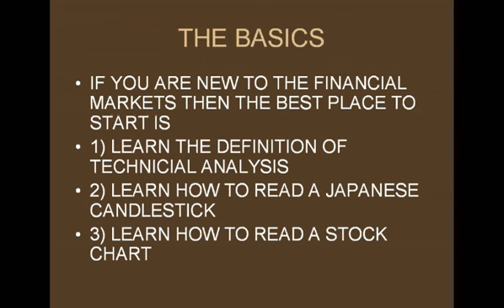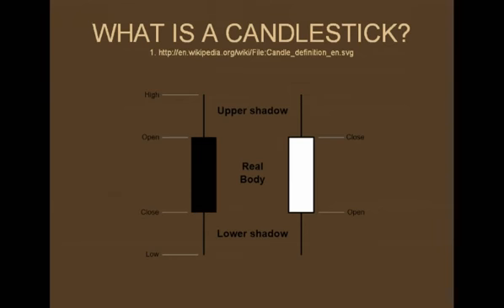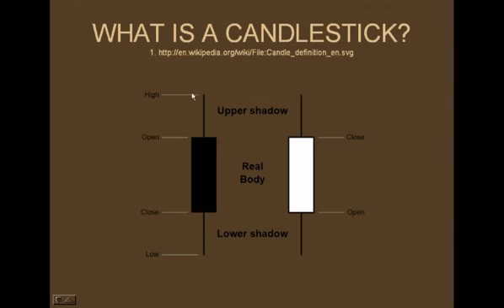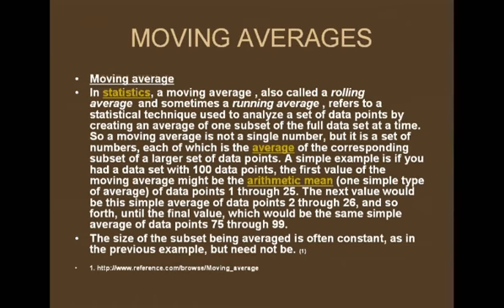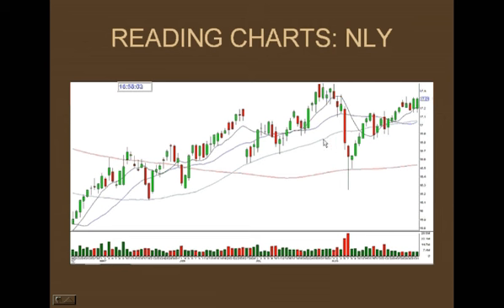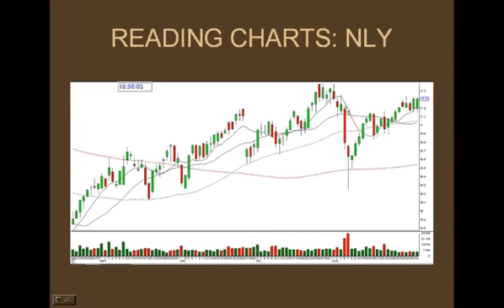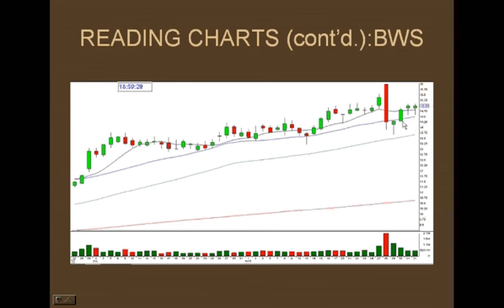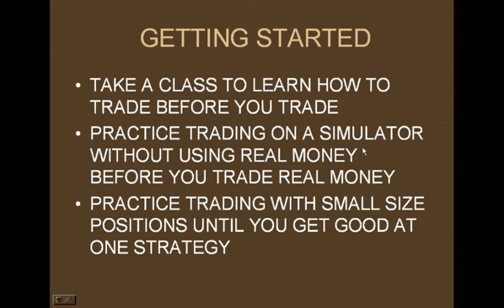Trading Equities 101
Like!  Facebook.com/TheStockSwoosh